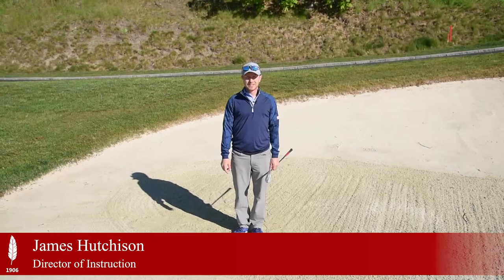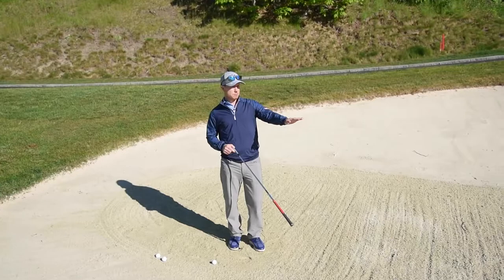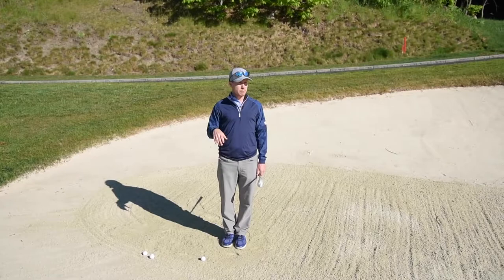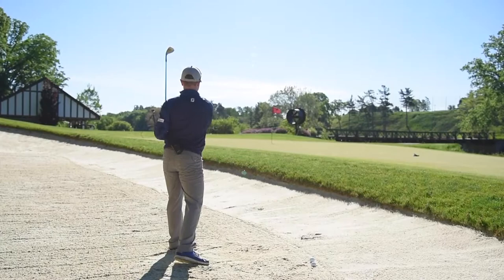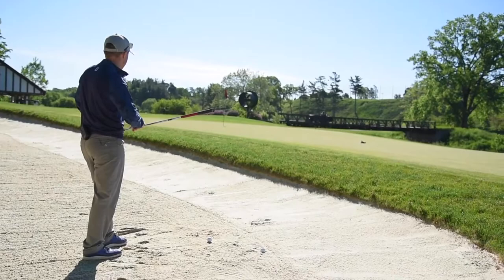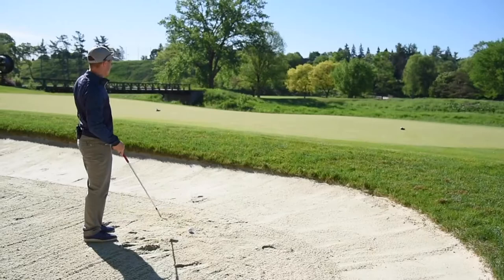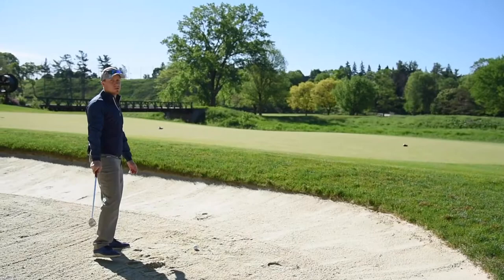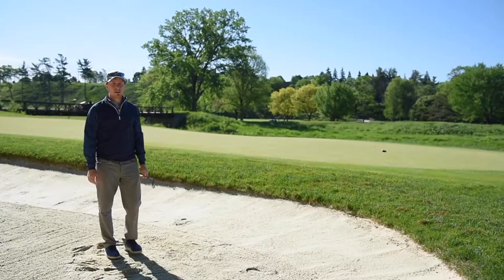Teaching Tuesdays with James Hutchison - Target Practice